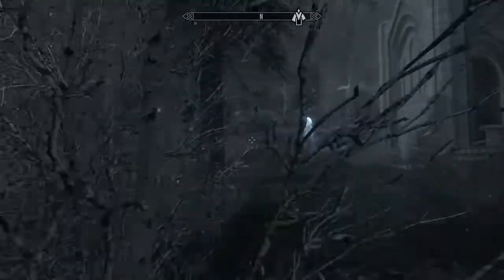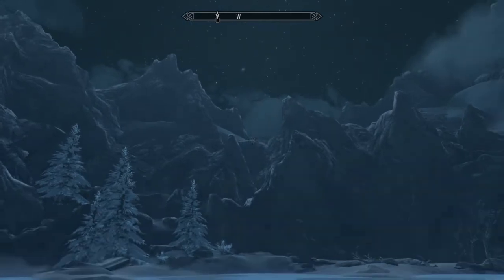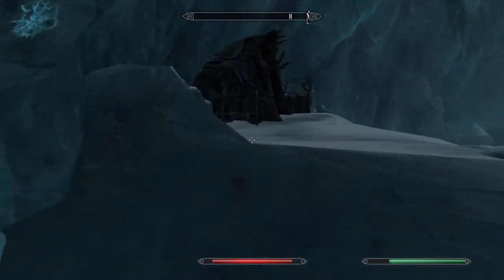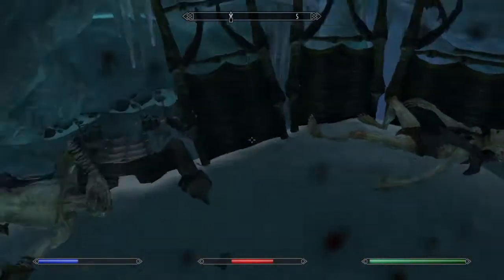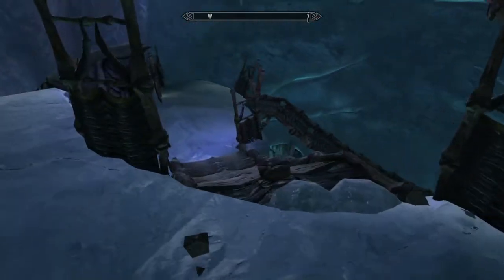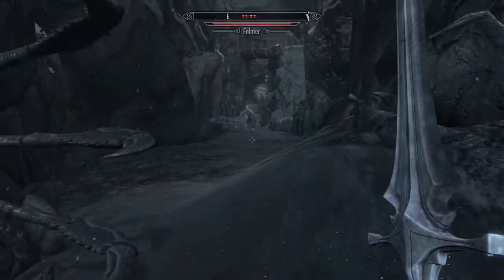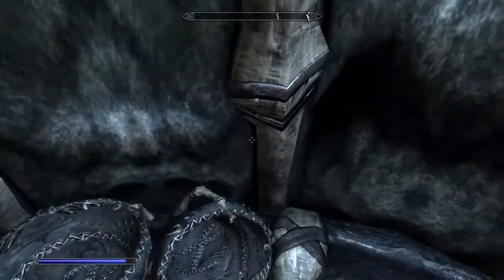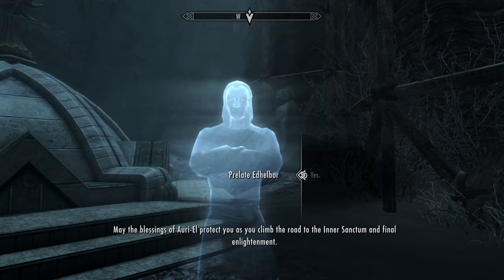Skyrim: Krutz the Barbarian Enchanter Ep 49